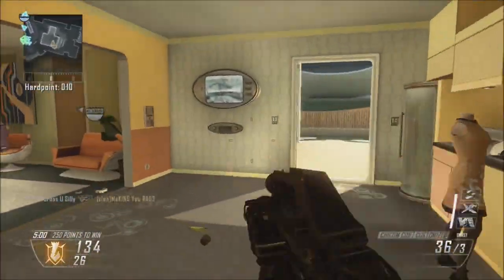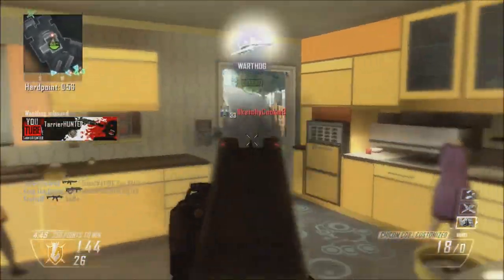THE AMAZING CHICOM!!! (Black Ops 2)